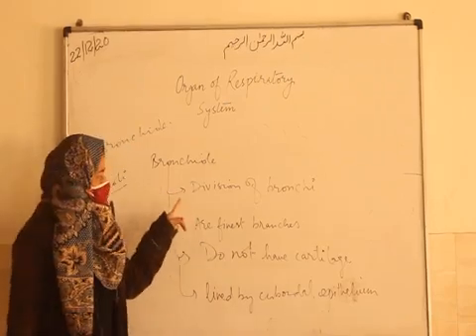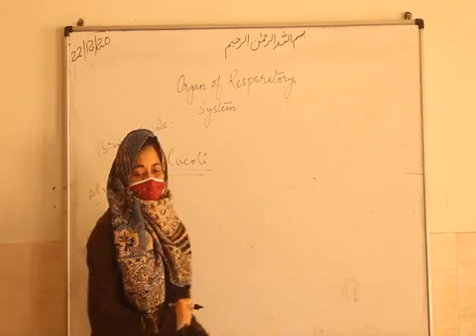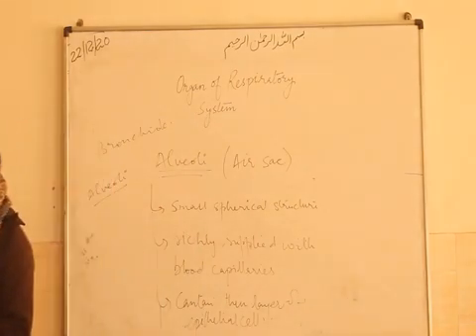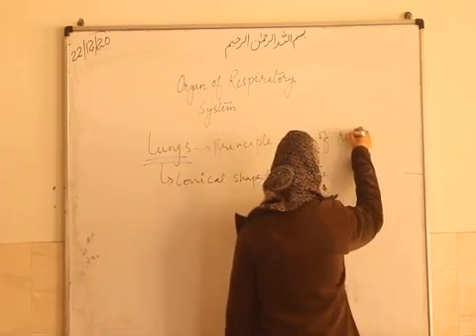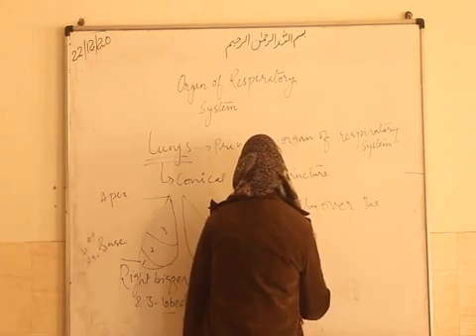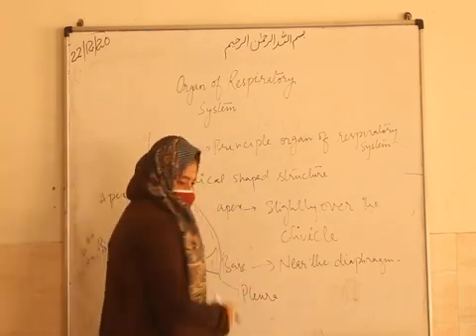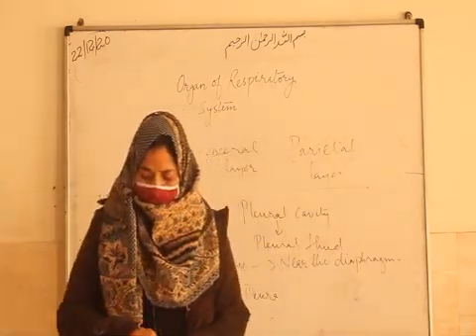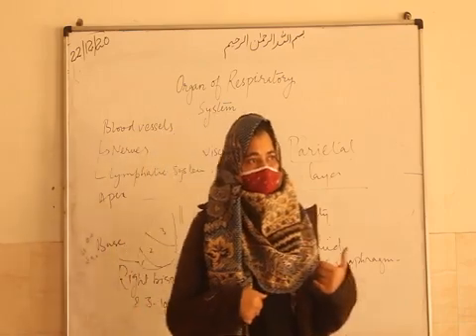9th Biology Organs of resperatory system 3